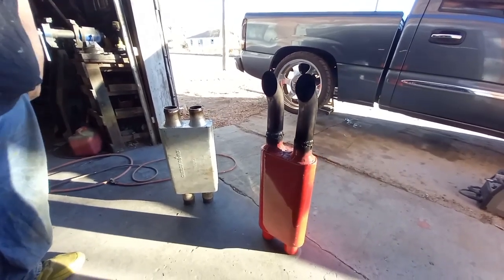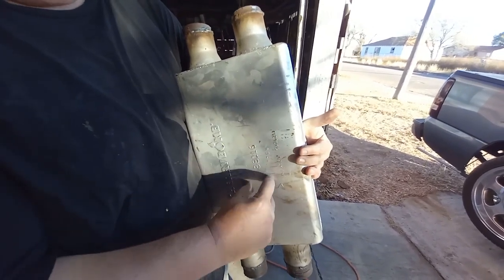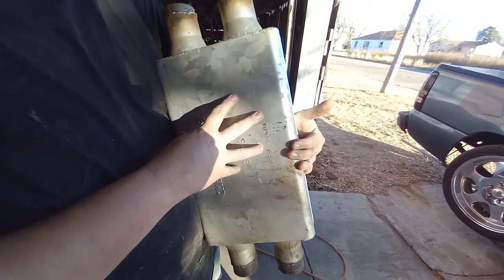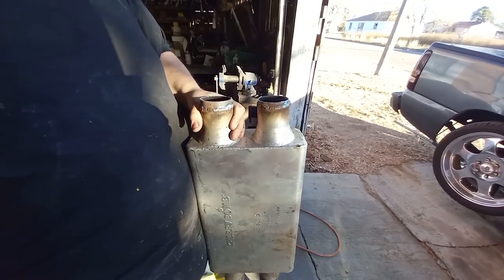cherry bomb vortex VS 3 chambered muffler